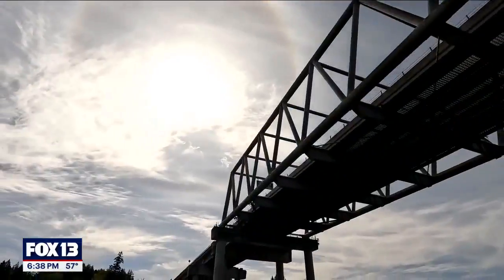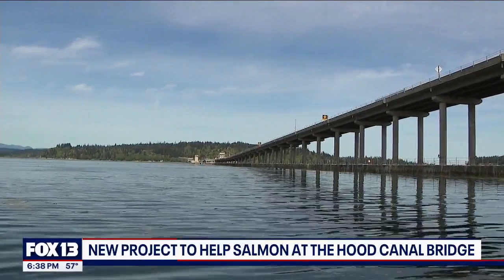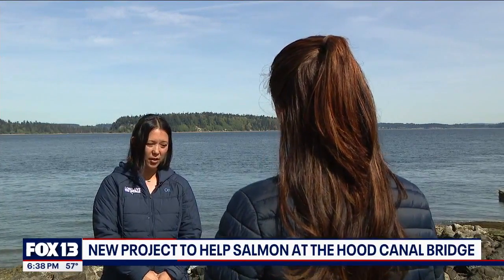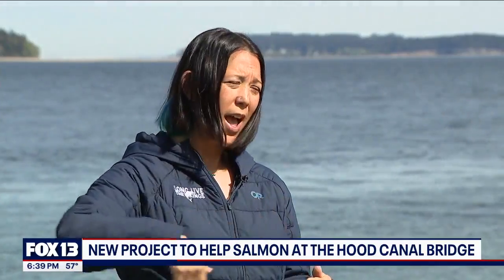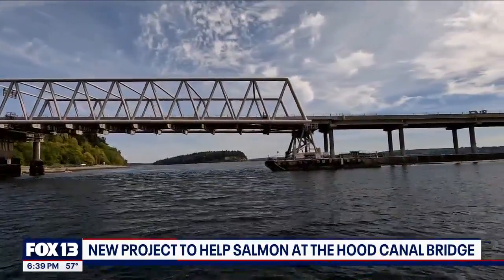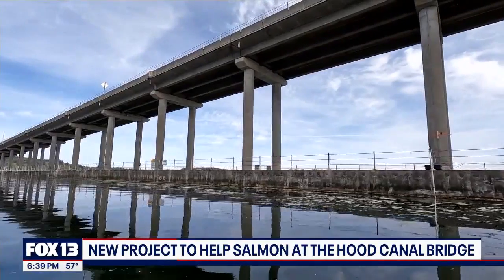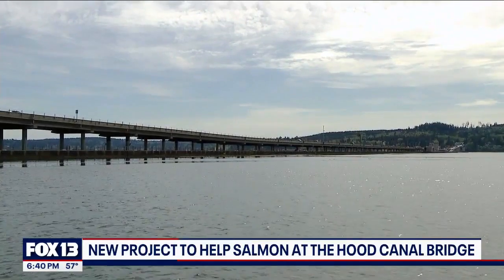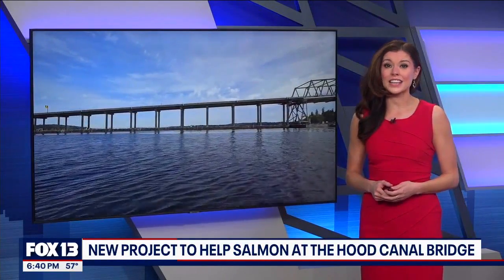New project to help salmon at Hood Canal Bridge | FOX 13 Seattle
Scientists are testing the effectiveness of new structures installed on both ends of the Hood Canal Bridge, all with the goal of helping fish survive.